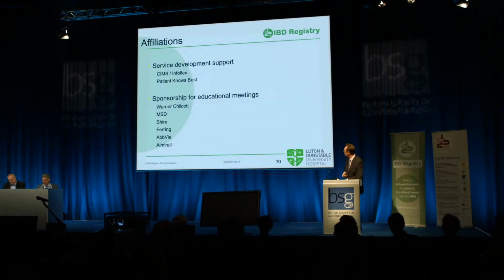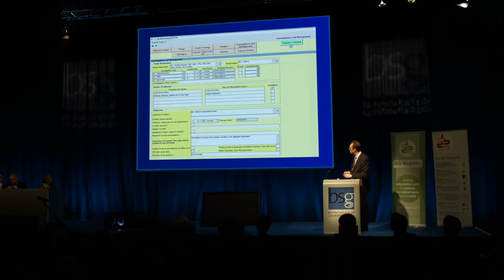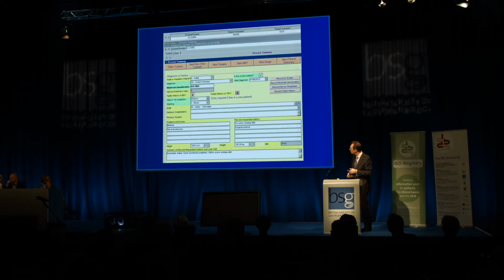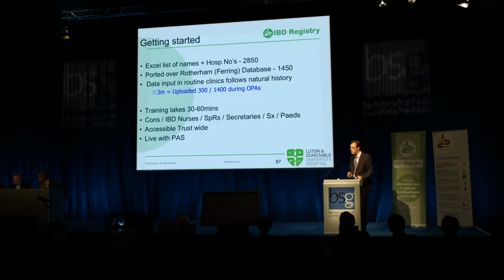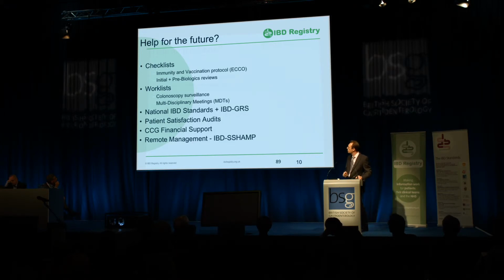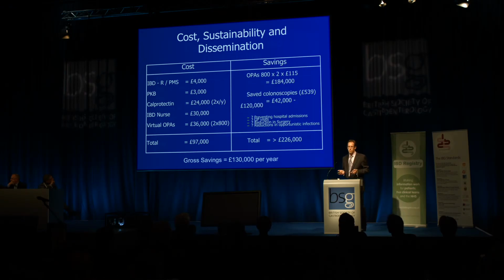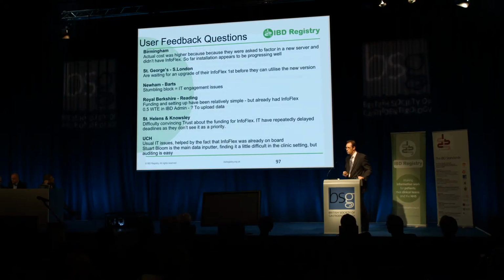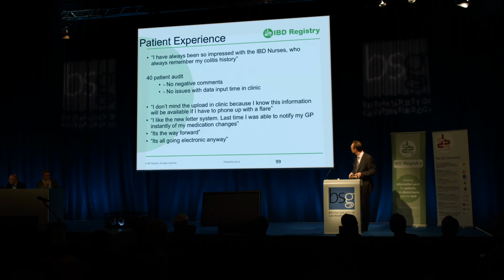Dr Matthew Johnson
Lessons from the early adopters with Dr Matthew Johnson